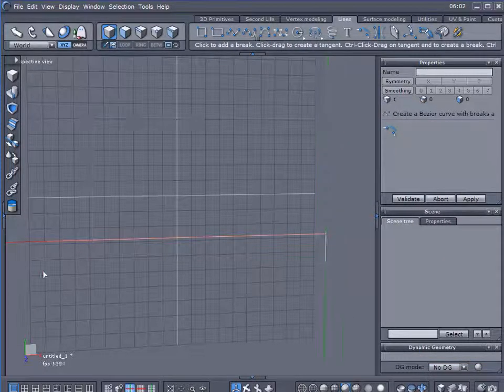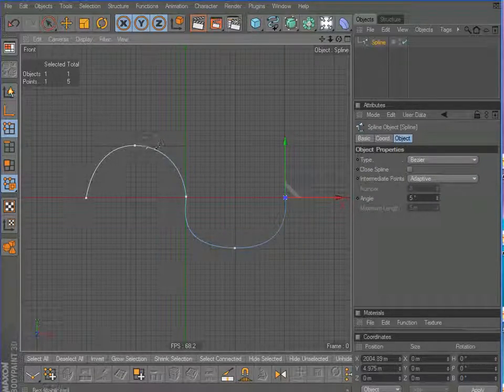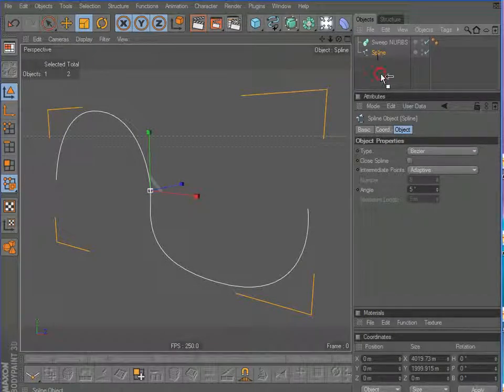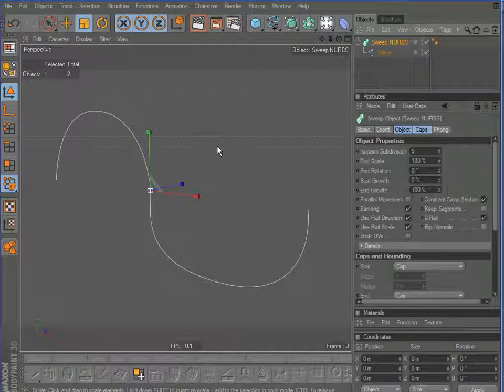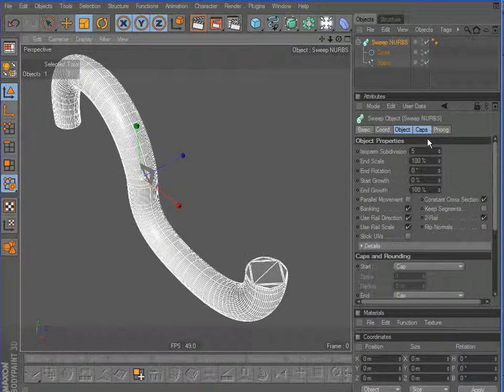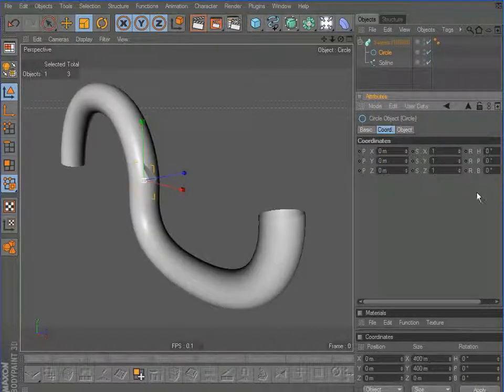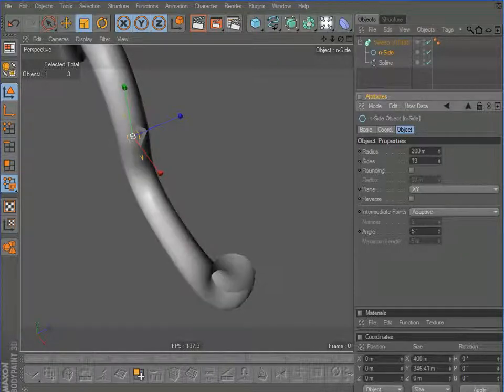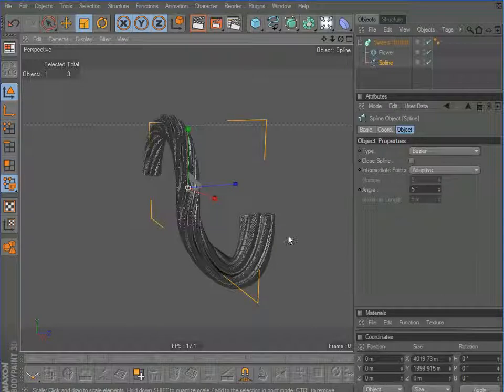Sweep Nurbs in Cinema 4D